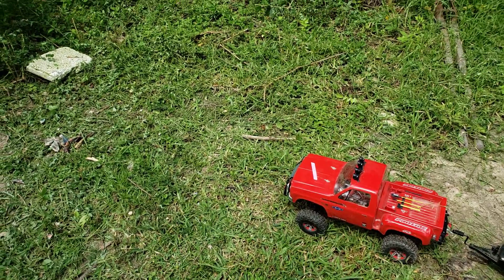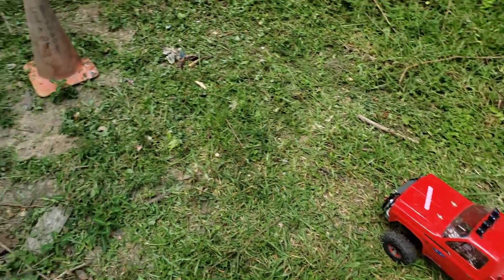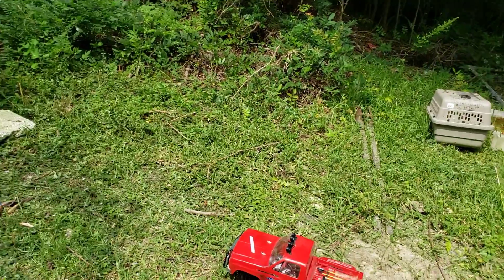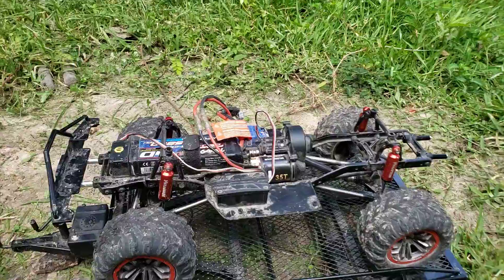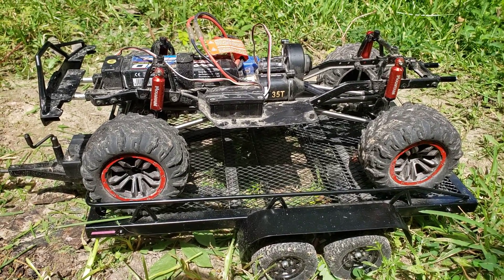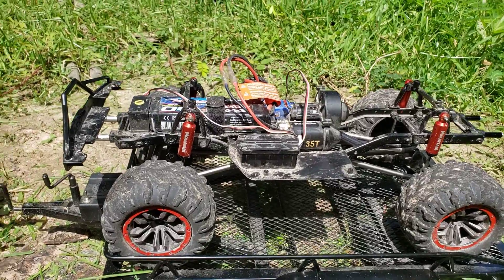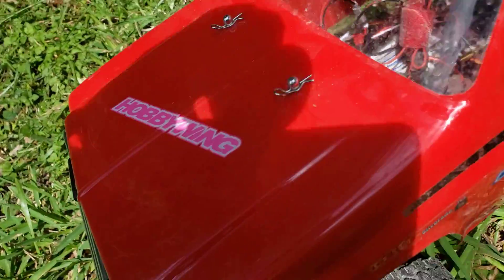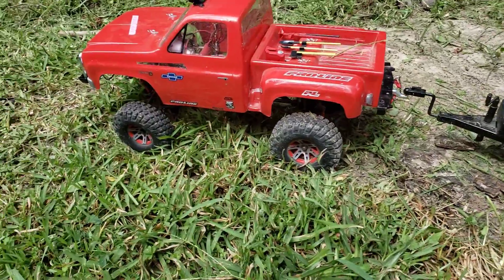Scx10 trailer proper load